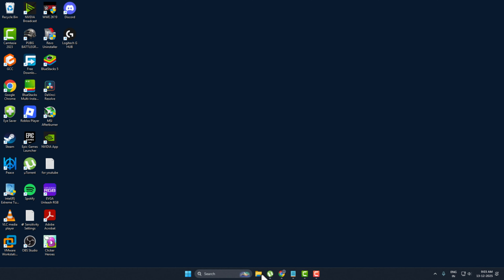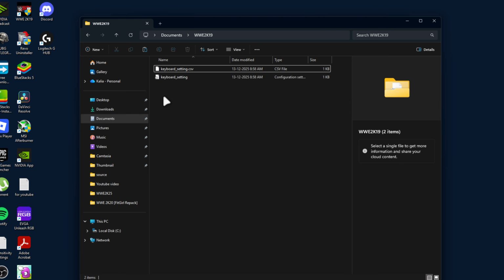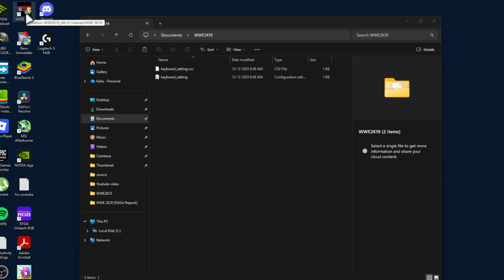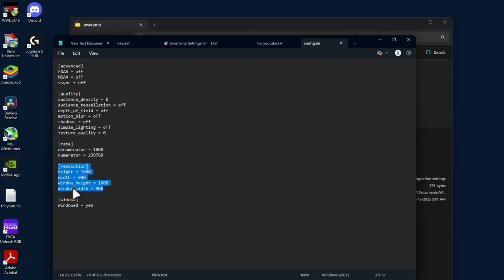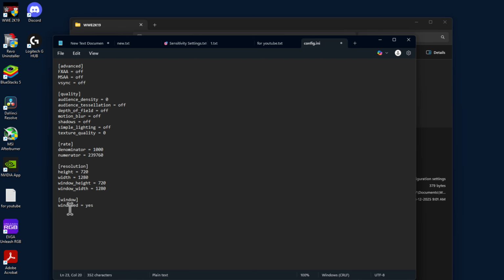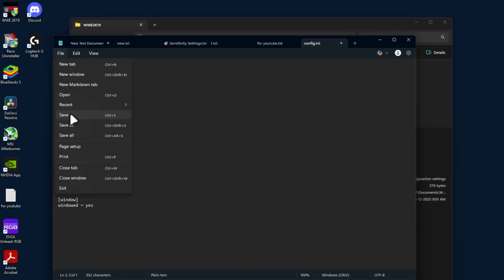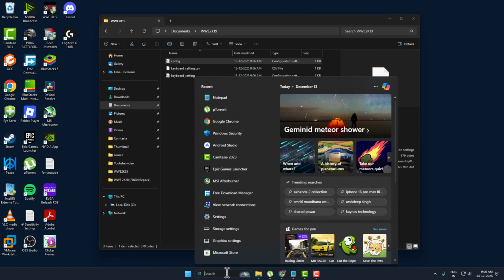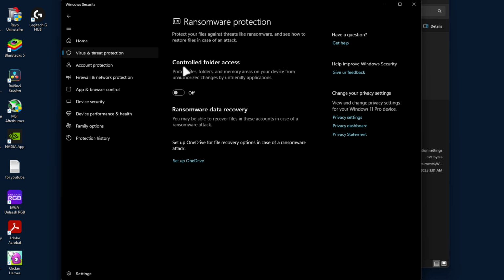WWE 2K19 – How to Fix Game Not Launching / Crash on Startup (2025)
This updated 2025 guide explains how to fix WWE 2K19 not launching or crashing on startup on PC. Learn the most common causes such as missing files, config issues, graphics settings, DirectX problems, and compatibility errors. This tutorial provides safe troubleshooting steps to help WWE 2K19 launch correctly without crashes, black screen, or instant closing. Works on Windows 10 and Windows 11 systems.

00:00 Intro
00:09 Method 1
00:51 Method 2
01:42 Method 3